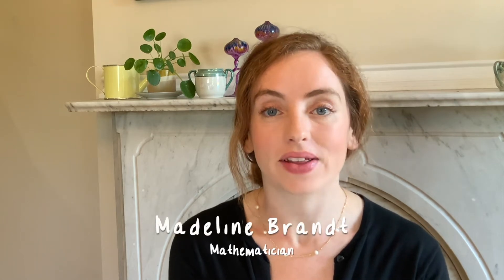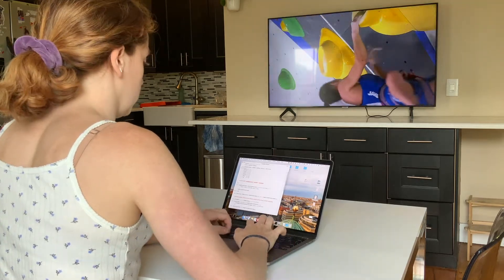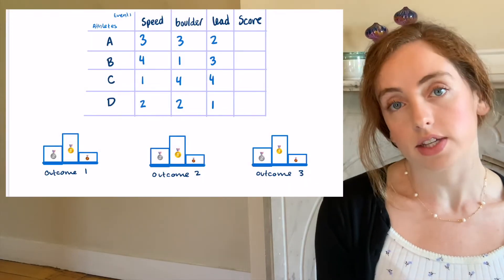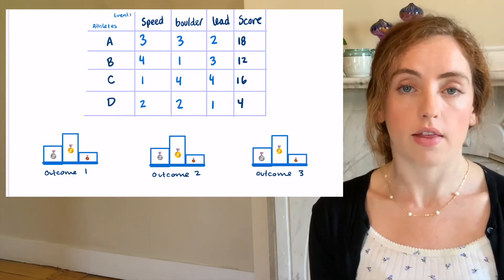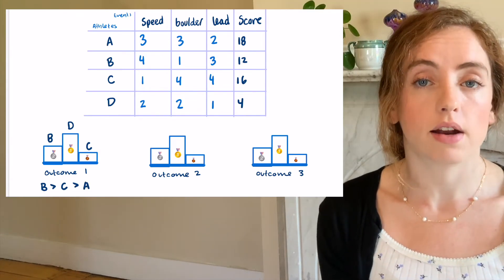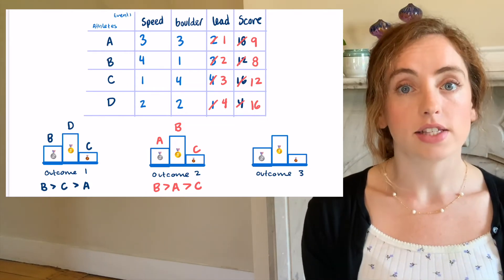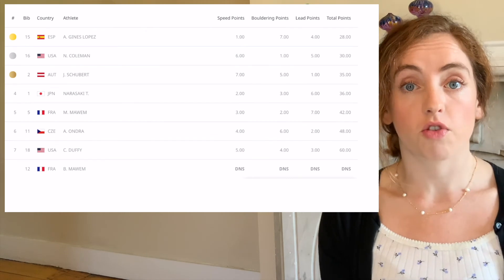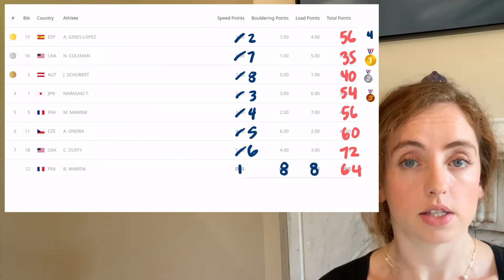olympic math: climbing and combined format scoring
Over the past few days, climbing made its olympic debut, and it featured a mathematically perplexing scoring system. While the climbers compete, I have enjoyed puzzling over this scoring system and computing various outcomes.

The scoring system has some strange features. I'm going to show an example of how with this scoring system, the placements of three athletes can completely change depending on the performance of a fourth.